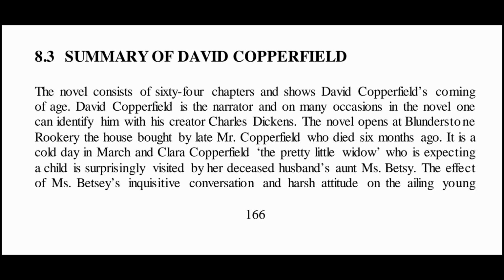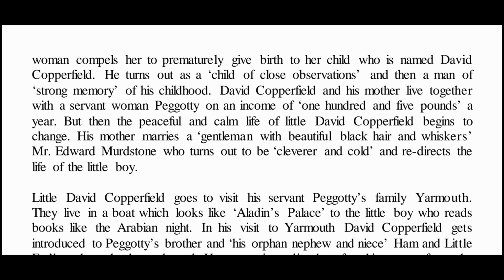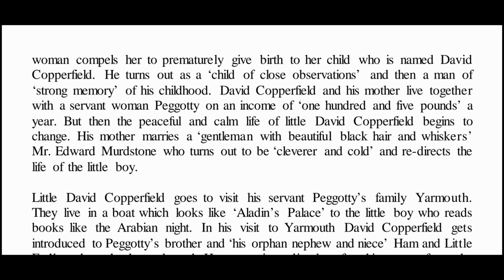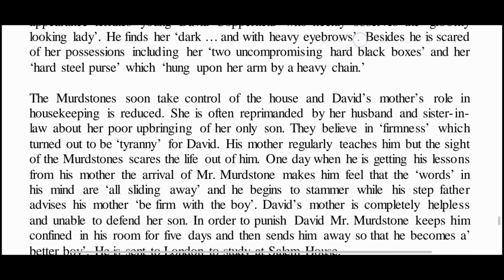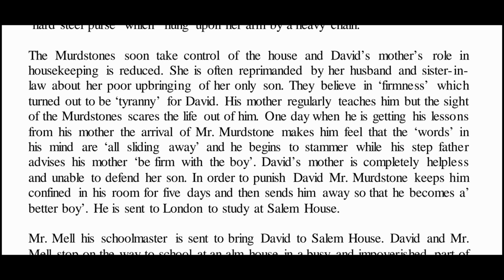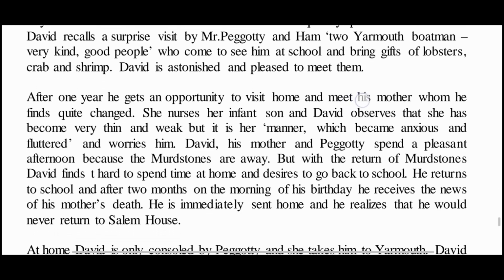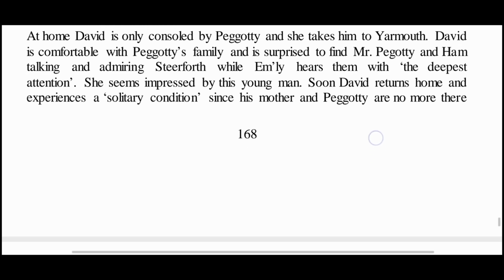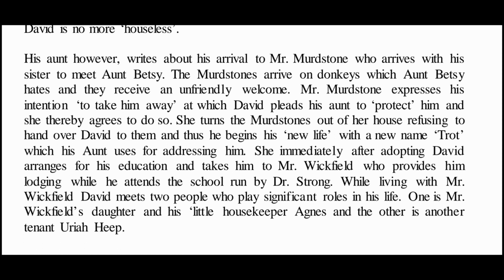summary of David Copperfield by CharlesDickens Narrated by MentorEnglish @Prof-MA-Raza + Points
Certainly! To add video chapters to your YouTube video every 3 minutes, you can use the following code within the video description:

```markdown
📚 **Video Chapters:**

00:00 - Introduction
03:00 - Dickens' Early Life
06:00 - Overview of "David Copperfield"
09:00 - Character Introduction
12:00 - Plot Unfolding
15:00 - Themes Explored
18:00 - Literary Analysis
21:00 - Notable Quotes
24:00 - Impact and Legacy
27:00 - Q&A Session
30:00 - Conclusion

🔍 **Timestamps:**

- 00:00 - Introduction
- 03:00 - Early Life
- 06:00 - Overview of "David Copperfield"
- 09:00 - Character Introduction
- 12:00 - Plot Unfolding
- 15:00 - Themes Explored
- 18:00 - Literary Analysis
- 21:00 - Notable Quotes
- 21:00 - Impact and Legacy
- 21:00 - Q&A Session
- 19:00 - Conclusion

📌 **Note:**
Feel free to navigate directly to specific sections of interest using the timestamps provided. Enhance your viewing experience by exploring the diverse facets of "David Copperfield" covered in this lecture.

Title: "Unveiling Dickens' Masterpiece: A Comprehensive Summary of David Copperfield by Prof MA Raza"

Description:

Welcome to an enriching journey through the pages of Charles Dickens' timeless classic, "David Copperfield," expertly navigated by the erudite Prof MA Raza. In this insightful YouTube lecture, Prof Raza delves into the intricacies of the novel, providing a detailed summary that unravels the tapestry of characters, plot twists, and overarching themes.

🔍 **Key Highlights:**
1. **Character Exploration:** Prof Raza meticulously examines the diverse cast of characters in "David Copperfield," shedding light on their roles, motivations, and impact on the narrative. From the resilient David himself to the enigmatic Uriah Heep, each character's essence is dissected with scholarly precision.

2. **Plot Deconstruction:** Take a deep dive into the labyrinthine plot as Prof Raza skillfully dissects the twists and turns that define "David Copperfield." Uncover the narrative arcs, plot intricacies, and pivotal moments that shape this literary masterpiece.

3. **Thematic Insights:** Prof Raza provides profound insights into the overarching themes woven into Dickens' narrative. From the triumph of the human spirit to the societal critique embedded in the story, this lecture elucidates the layers of meaning embedded in "David Copperfield."

4. **Literary Analysis:** Elevate your understanding of literary techniques as Prof Raza analyzes Dickens' writing style, symbolism, and narrative choices. Gain a deeper appreciation for the author's craft and its impact on the novel's resonance across generations.

🔑 **Keywords and Tags for Enhanced Visibility:**
- Charles Dickens
- David Copperfield summary
- Dickensian characters
- Classic literature analysis
- English literature lecture
- Prof MA Raza
- Literary exploration
- Novel deconstruction
- Victorian literature
- Character study
- Thematic analysis
- Plot twists
- Scholarly discussion
- English literature critique
- Timeless literary classics

📚 **Educational Resource:**
This lecture is not just a summary; it's an educational resource for students, literature enthusiasts, and anyone seeking a deeper understanding of Dickens' work. Prof MA Raza's profound insights bring "David Copperfield" to life, making this video an invaluable companion to the novel.

What aspects of "David Copperfield" resonate with you? Have questions for Prof Raza? Let's build a community of literary enthusiasts!

Don't miss this opportunity to enrich your literary journey. Prof MA Raza awaits to guide you through the captivating world of "David Copperfield."